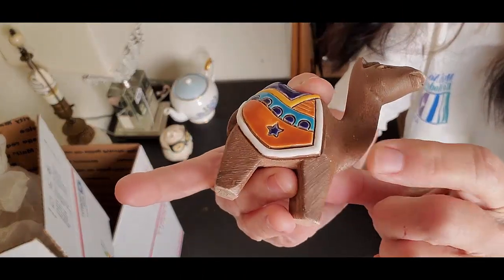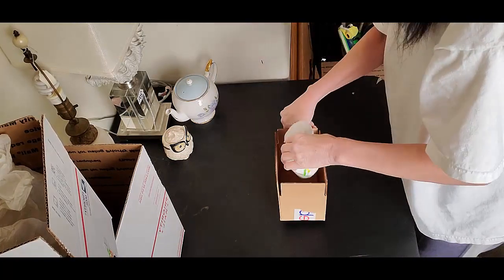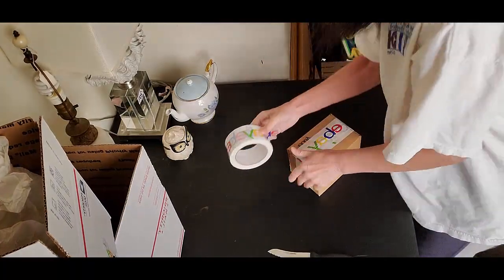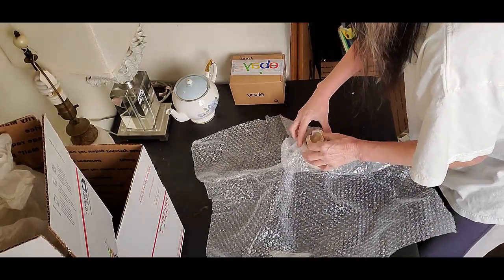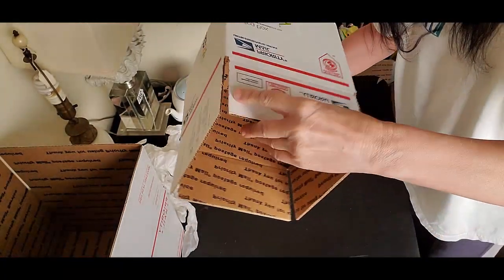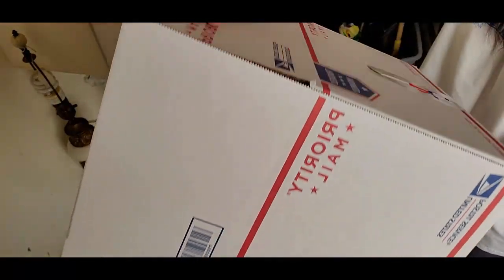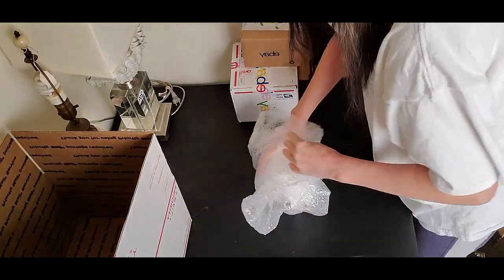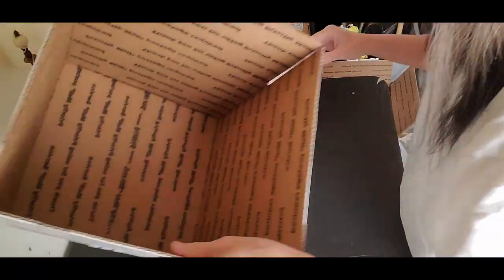Shipping Cam - Breakables - Teapot and More! -Ebay Seller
Watch as I ship a teapot and other things with my shipping cam.  This eBay seller has you covered!